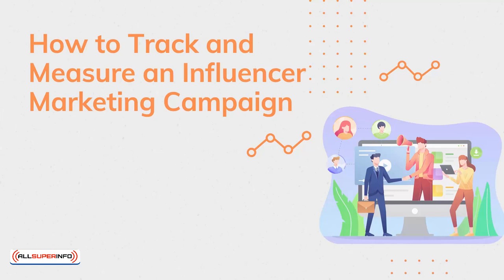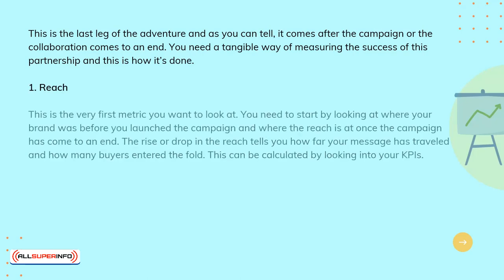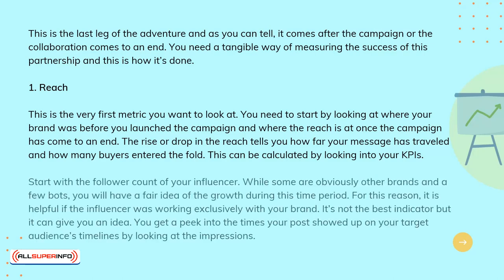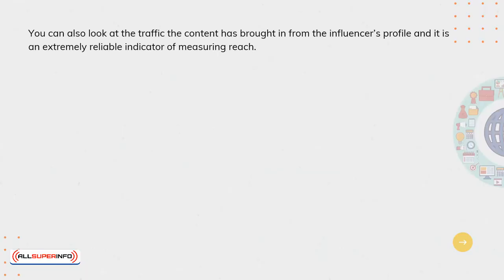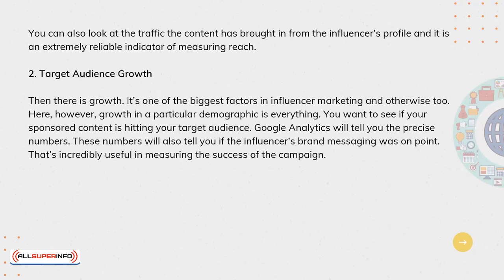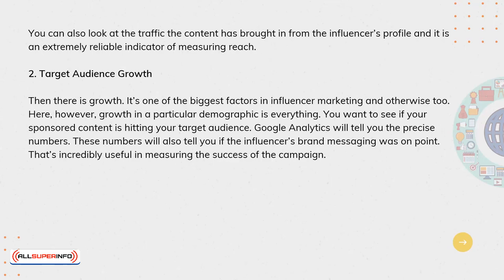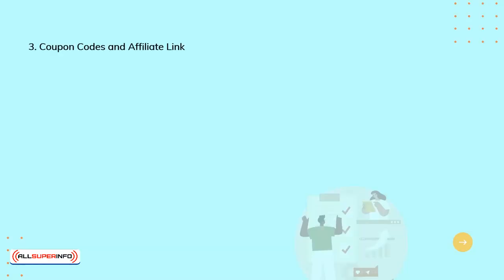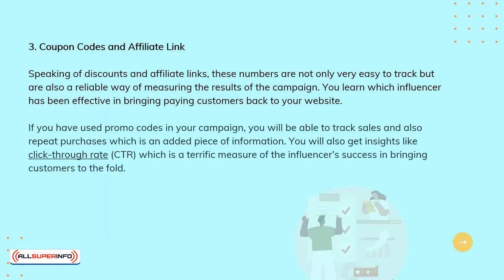9 How to Track and Measure an Influencer Marketing Campaign